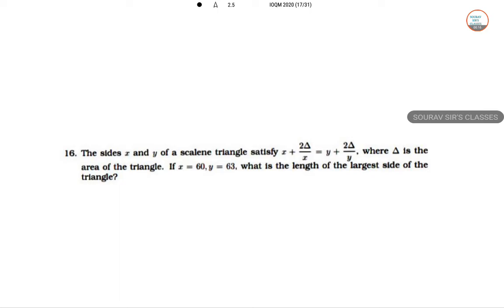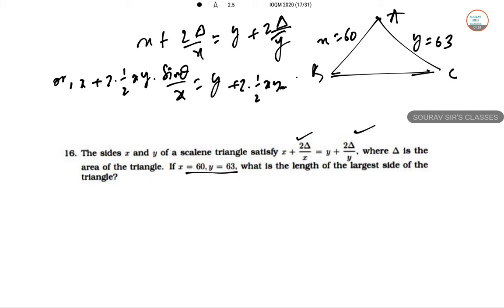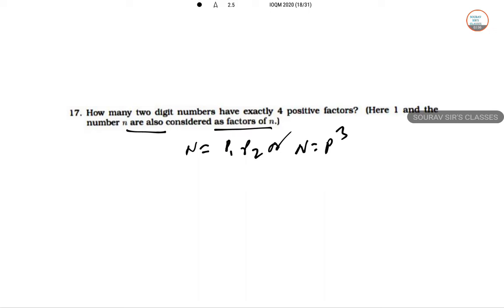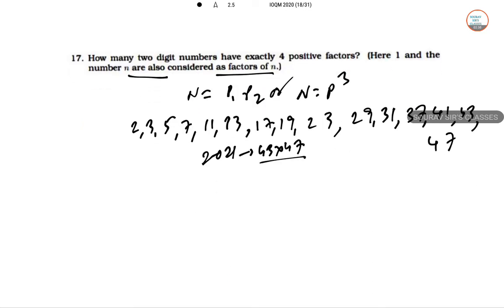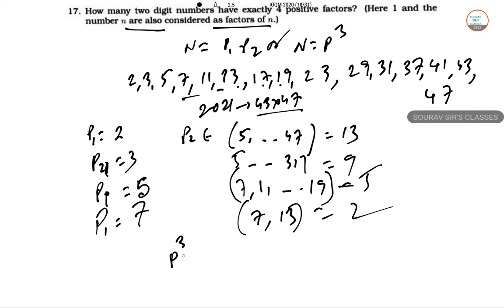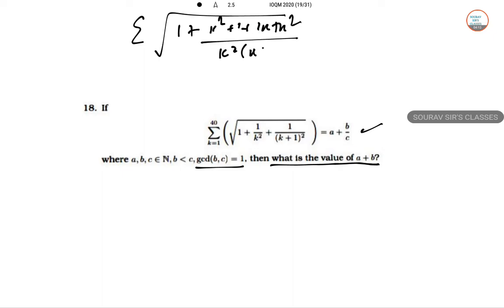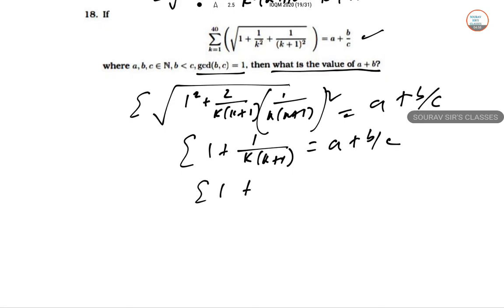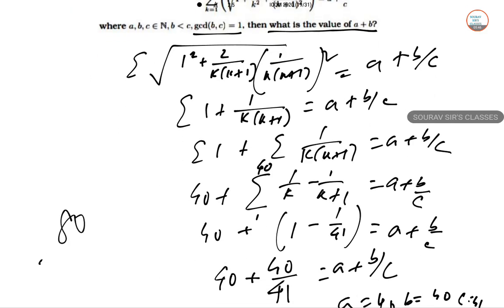IOQM 2020 SOLUTIONS OF QUESTION NO. 16 , 17 , 18 || DETAILED EXPLANATION STEP BY STEP || OLYMPIAD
IOQM 2020 Complete Paper Solutions | IOQM  Paper Analysis | IOQM 2021 Strategy | IOQM
QUESTION NO. 16 TO QUESTION NO. 18